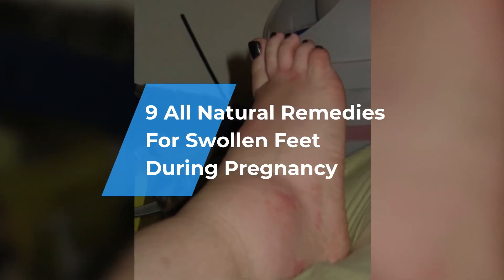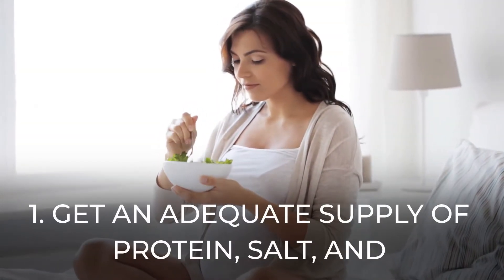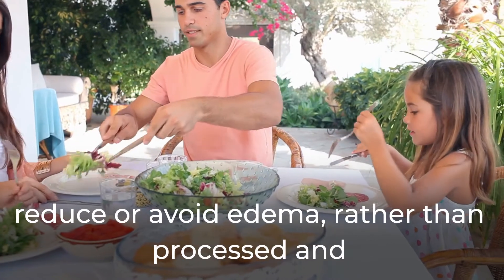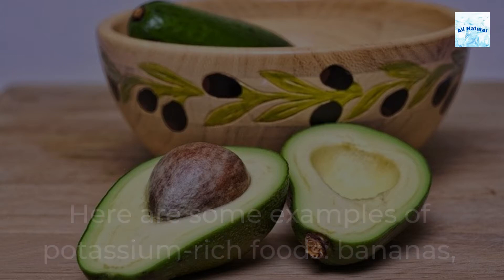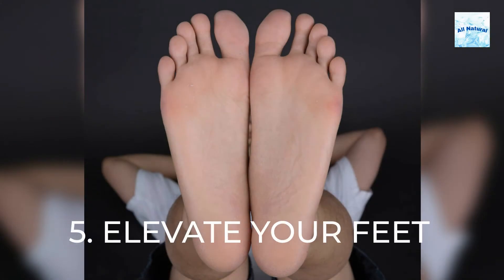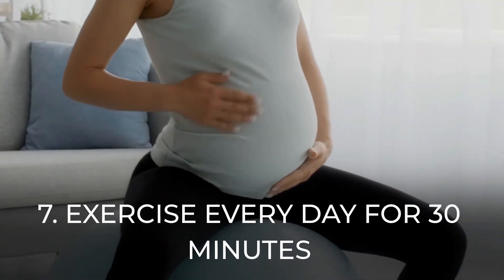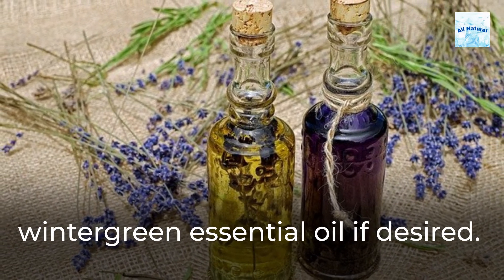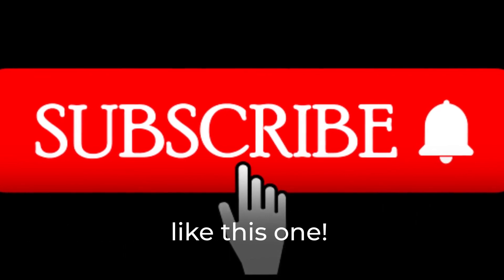9 Natural Remedies for Swollen Feet During Pregnancy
Pregnancy is difficult enough without struggling with swollen feet.  Here are 9 all natural home remedies to help relieve your swollen feet, so you can be more comfortable and enjoy your pregnancy.

Dandelion tea
Nettle tea
Chamomile tea
Peppermint tea
Epsom salt
Lavender essential oil
Rose essential oil
Rosemary essential oil
Wintergreen essential oil
Arnica oil